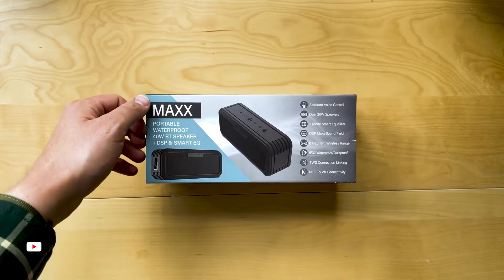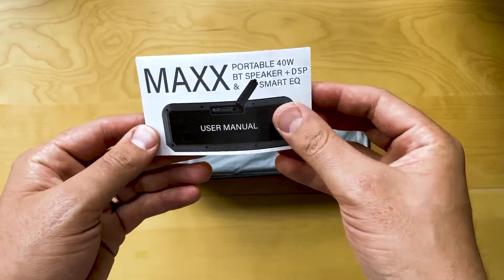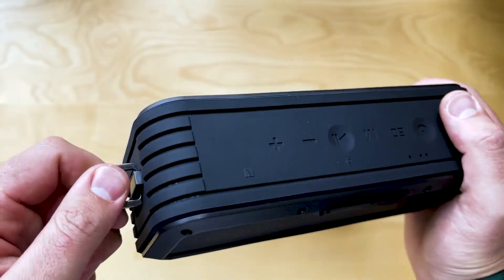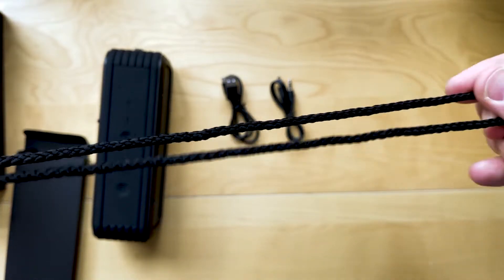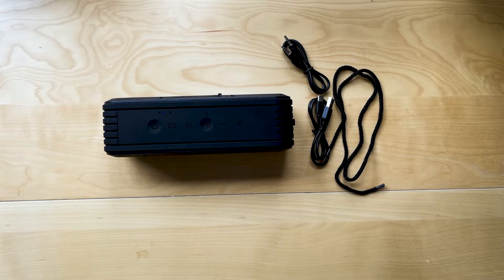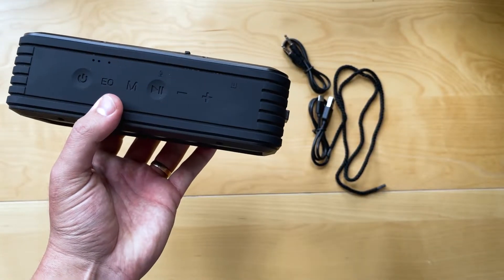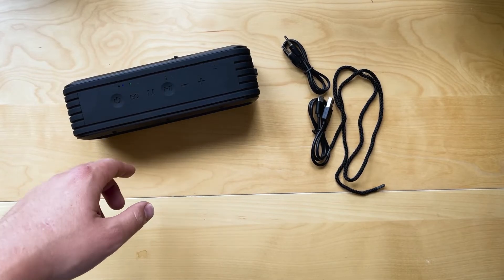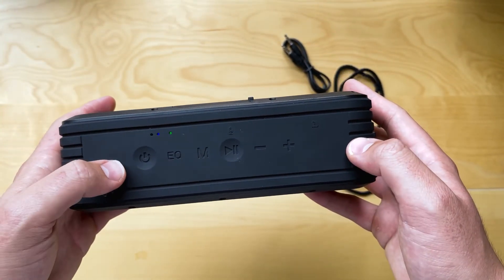Unboxing MAXX Bluetooth Speaker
Unboxing the MAXX Bluetooth speaker and checking out the features.